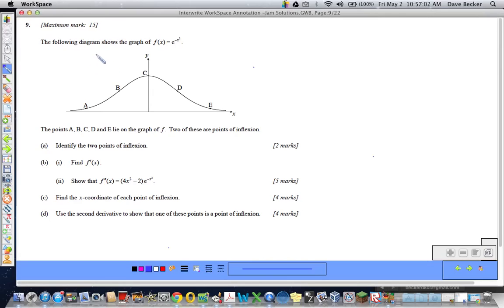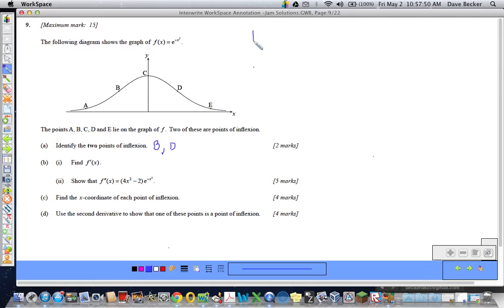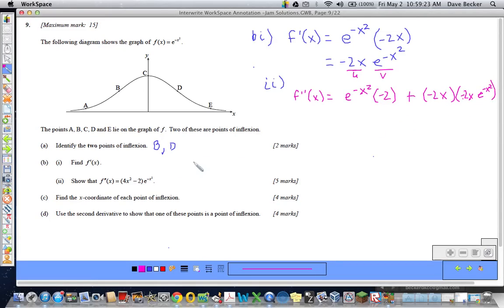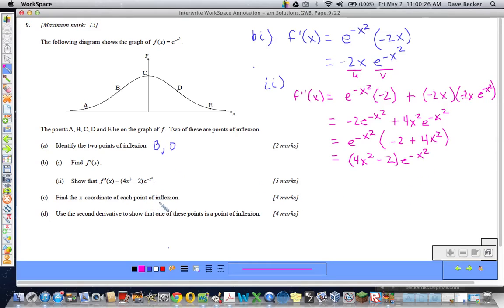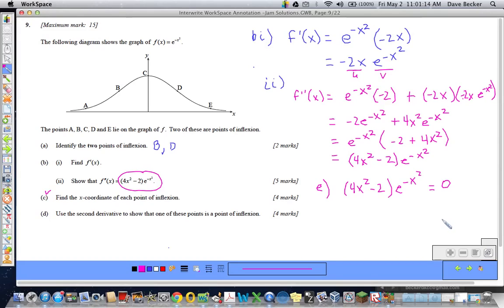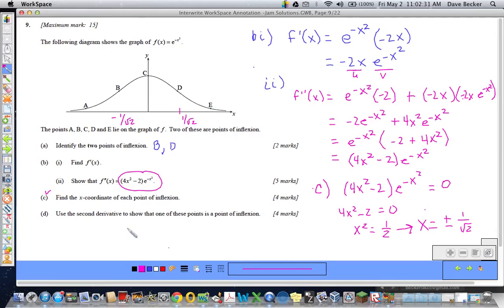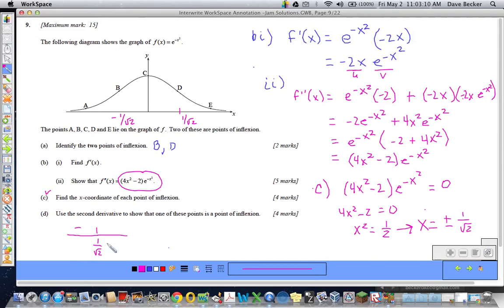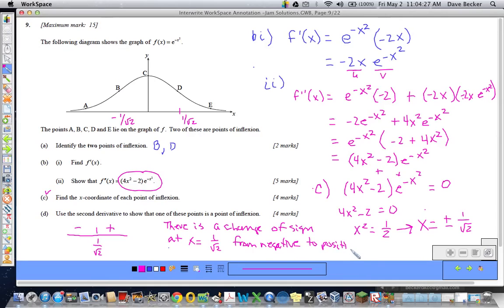Math SL Exam Jam 4